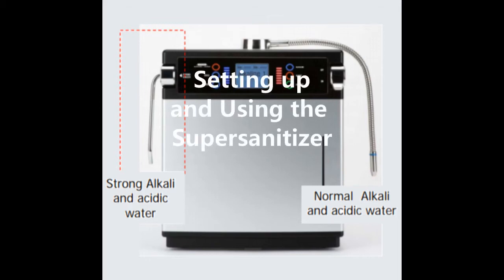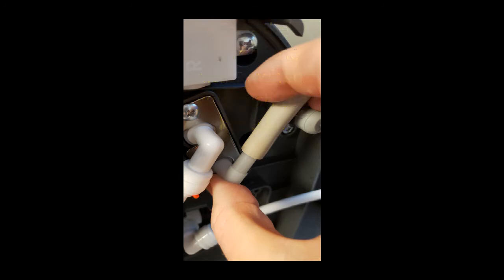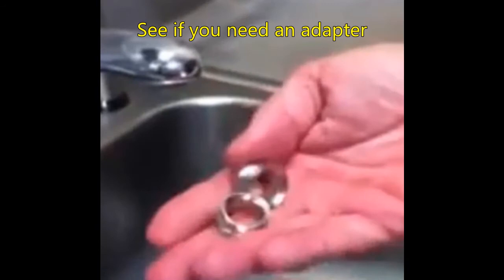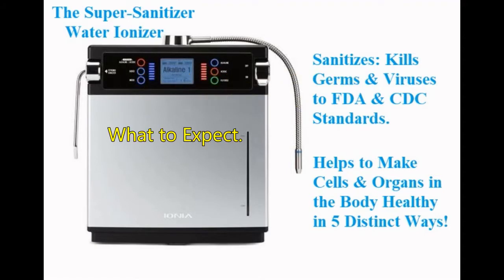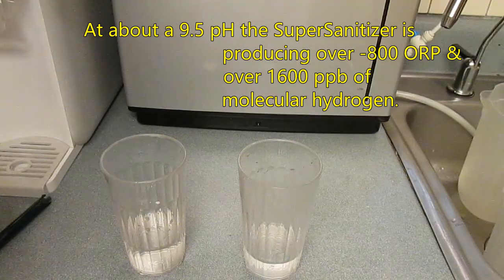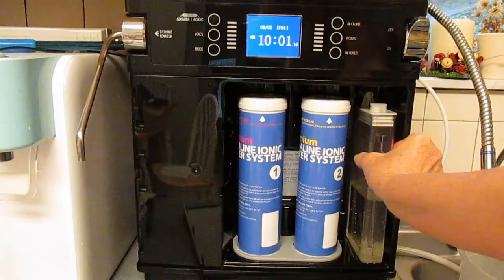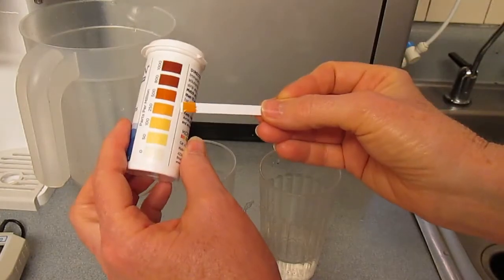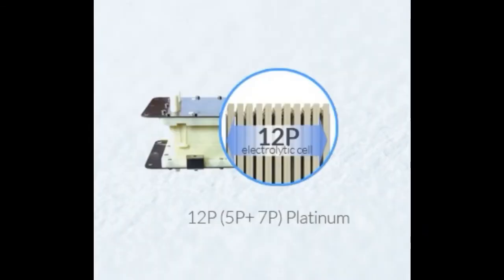Setting Up & Using the Super-S12